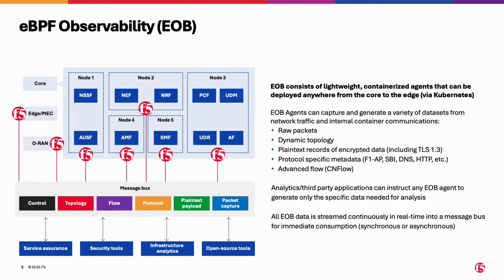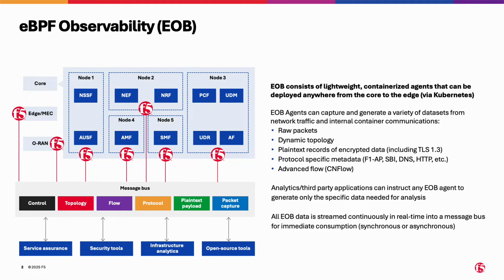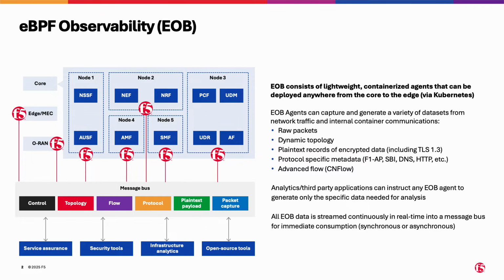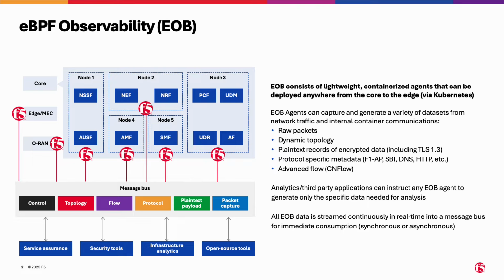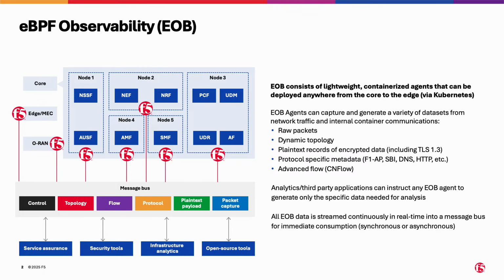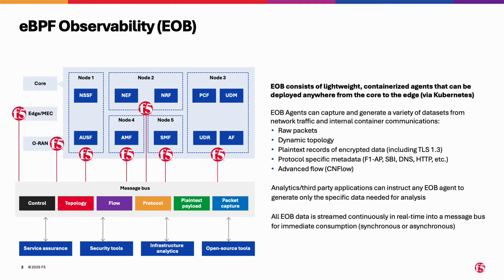F5 eBPF Observability: Kernel-Level Observability for Modern Applications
eBPF observability, real-time traffic visibility, and cloud-native observability are becoming foundational for operating modern applications and distributed infrastructure. This video provides a high-level product overview of F5 eBPF Observability, explaining what the solution is, why it matters, and how it delivers deep visibility into application and network traffic using eBPF.

In this overview, viewers will learn how F5 eBPF Observability captures telemetry directly from the Linux kernel to provide real-time insight into traffic flows, service interactions, and network behavior—without requiring application instrumentation or agents. The video explains the core concepts behind eBPF-based observability, the problems it solves in cloud-native and Kubernetes environments, and how it helps teams reduce troubleshooting time and gain operational clarity across complex, distributed systems.

By watching this video, viewers will gain:
 • A clear understanding of what eBPF observability is and why it’s important
 • An overview of how F5 eBPF Observability works at a high level
 • Insight into the types of visibility and telemetry the platform provides
 • Context for how eBPF observability supports Kubernetes, microservices, and cloud-native architectures

This video is intended for architects, platform engineers, SREs, network teams, and decision-makers who want a foundational understanding of eBPF observability before diving into technical demonstrations.

Notes:
- Contributed by: Mike Fecher